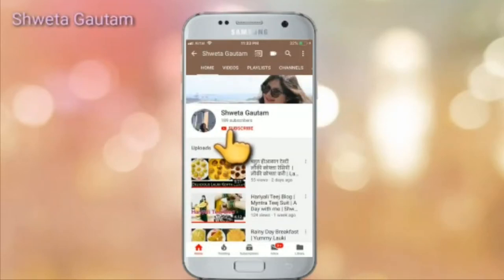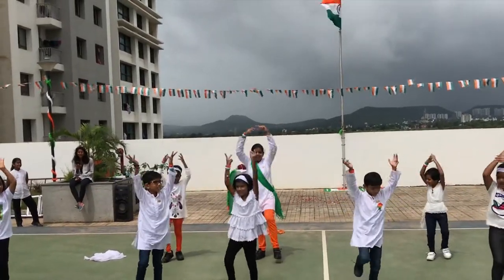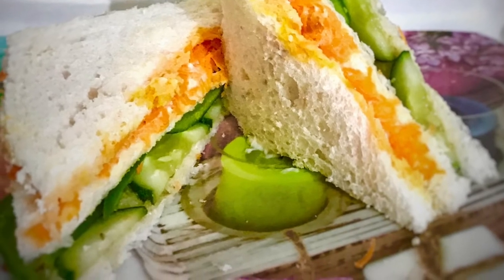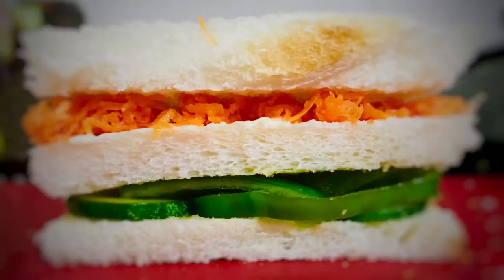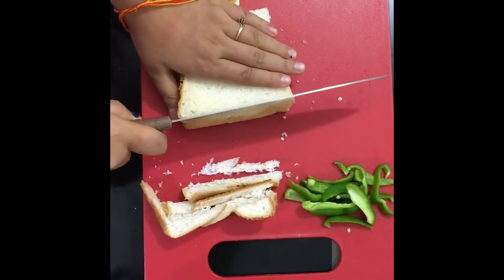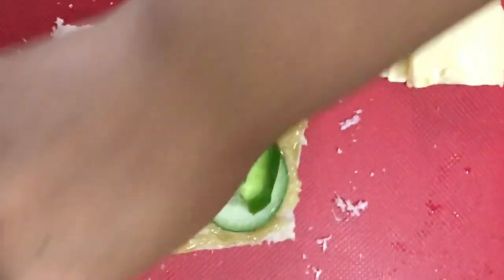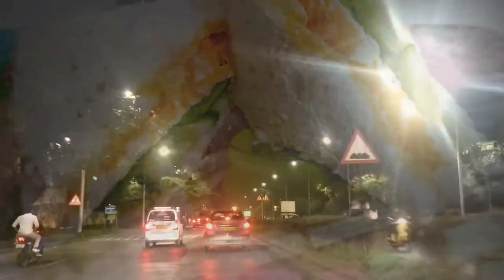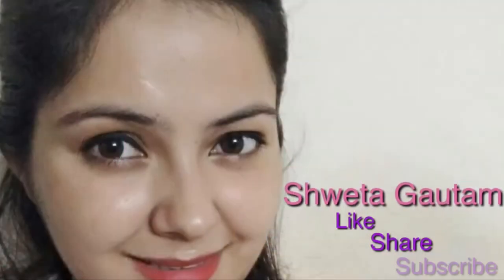Independence Day and Raksha bandhan Vlog | Festival Vlog | Tri-Color Dishes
Hello friends,
Very warm wishes for 73rd  Independence Day and Rakhi  .